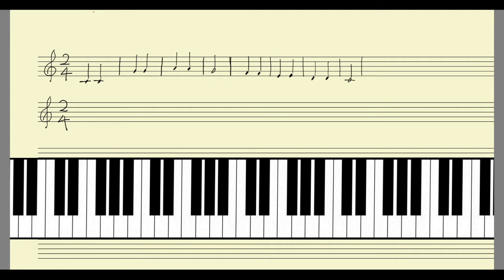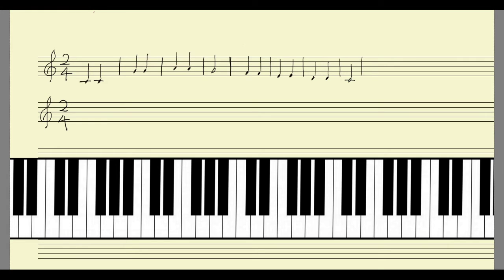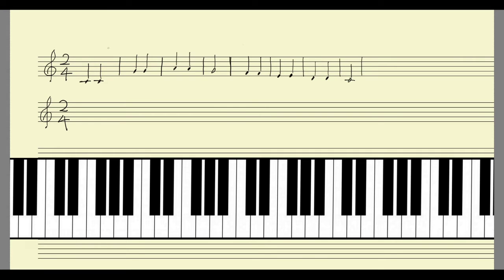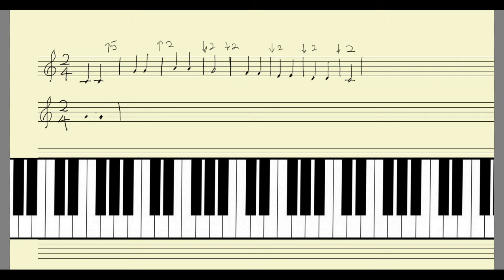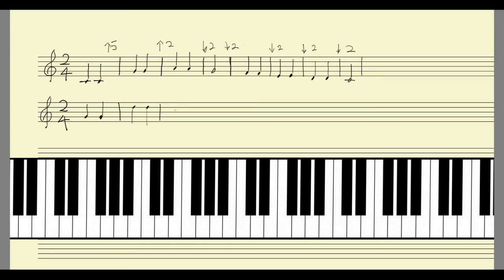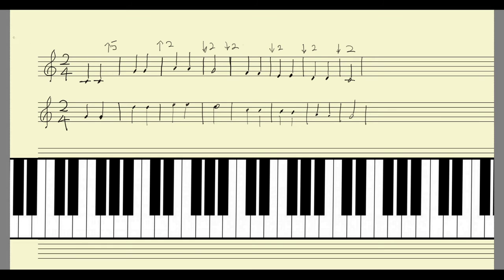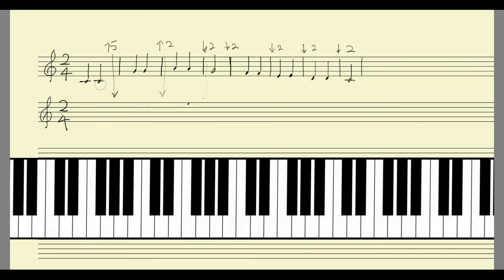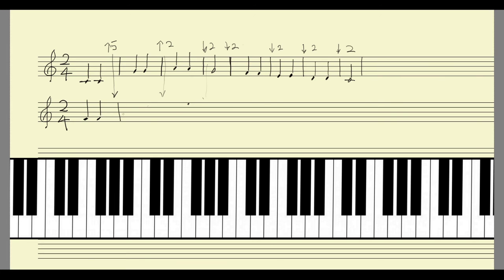Moving Melodies Around, Part 1